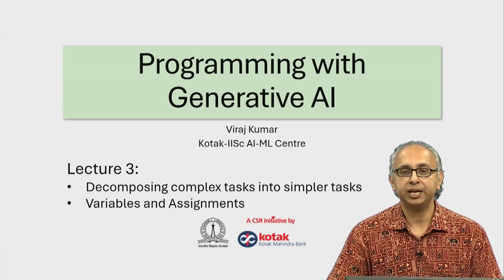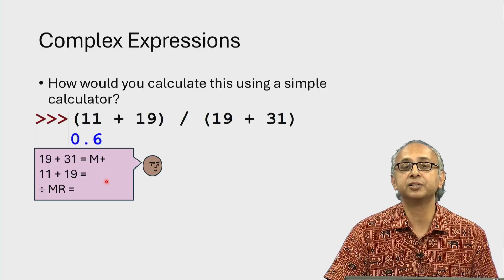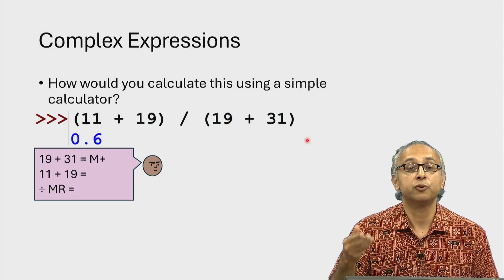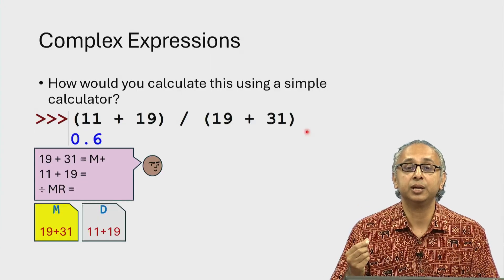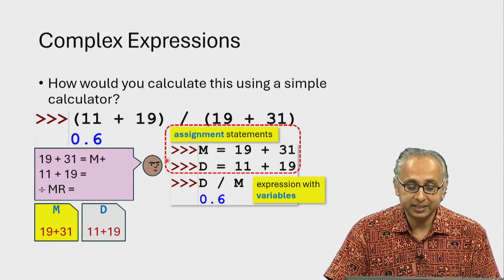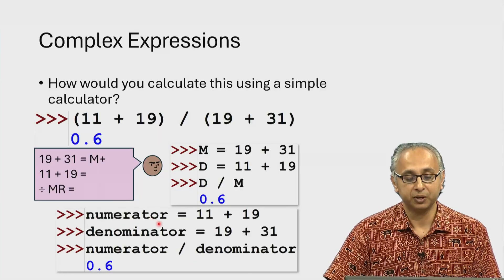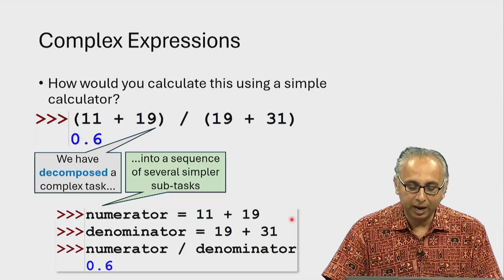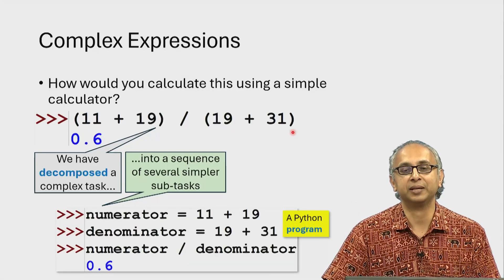Lec 28 Evaluating a complex expression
Expression, assignment, variable, program